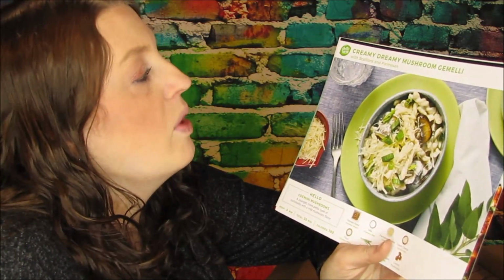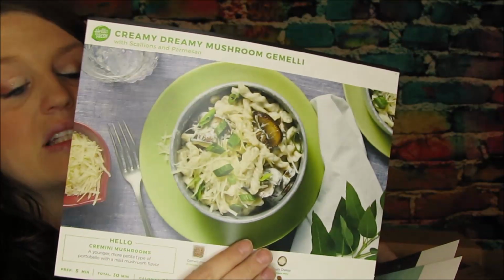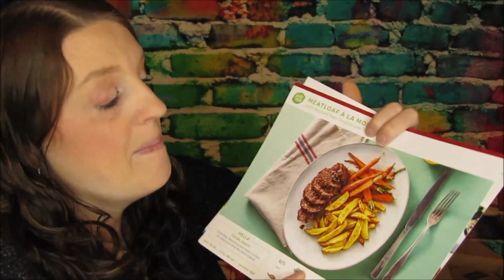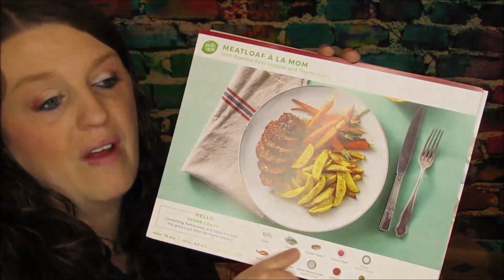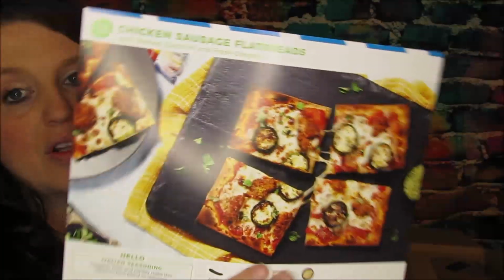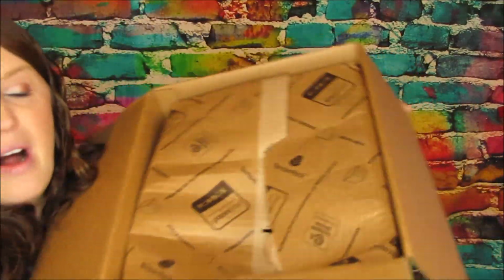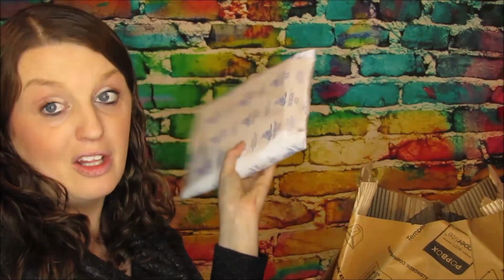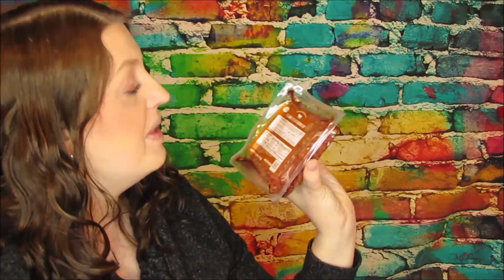Hello Fresh Unboxing Save $40 on your first Box for Only $19.94 January 22nd 2019